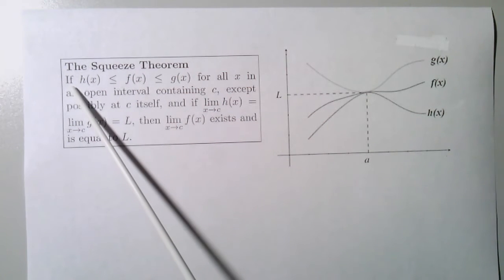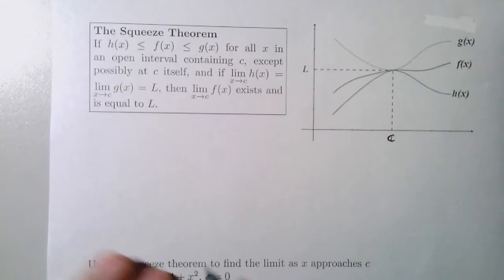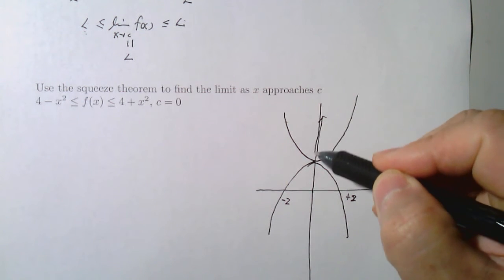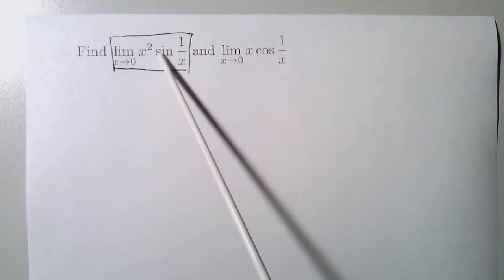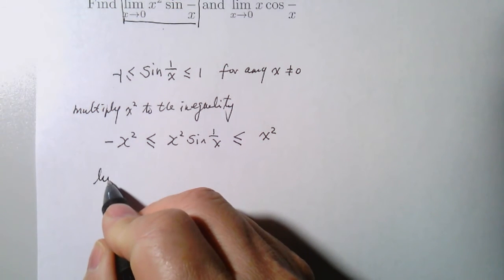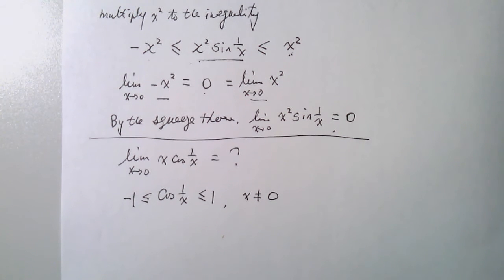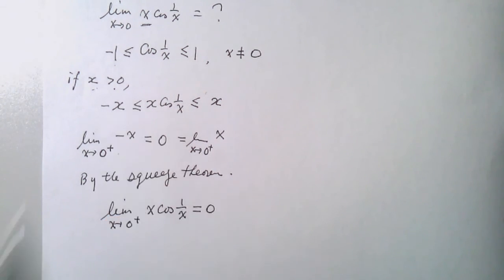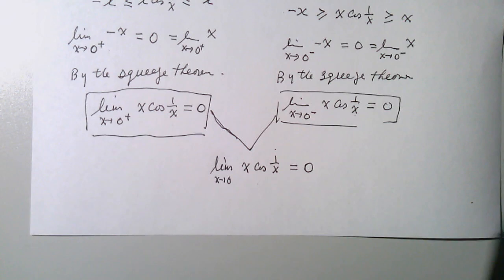How to use the squeeze theorem to find the limit of a function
The squeeze theorem is very useful to find limit of a function, especially find limits of functions involving trigonometric functions.